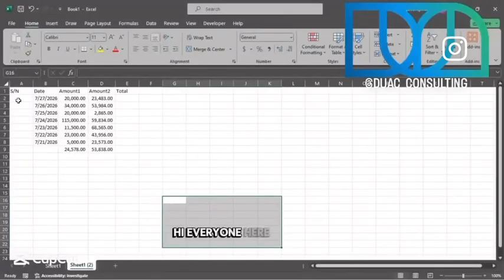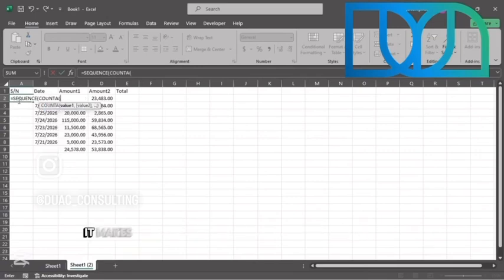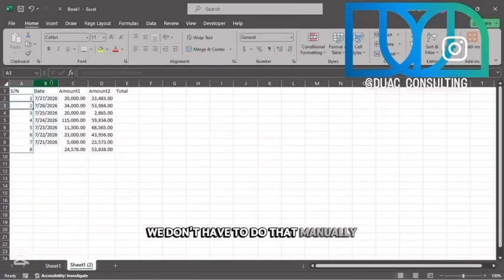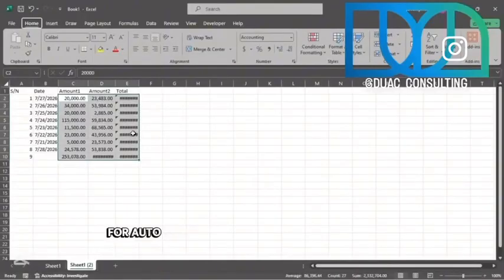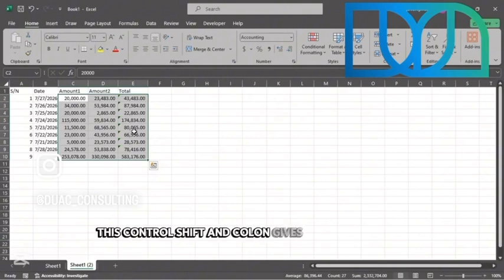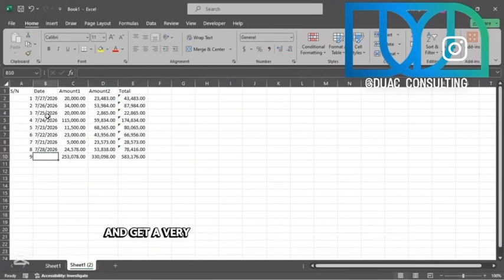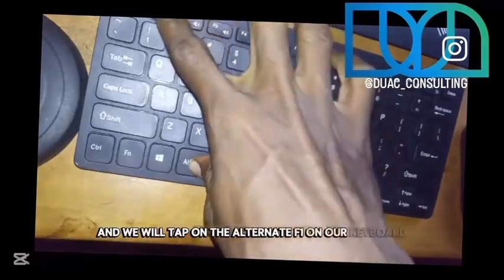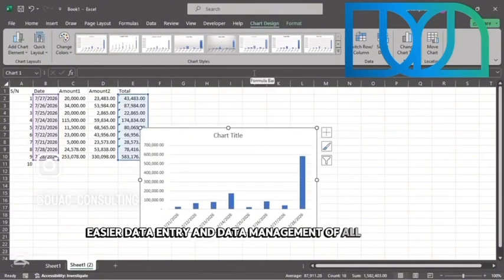Excel shortcuts that can make a big difference in how you manage your data.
In this quick video, you’ll learn how to:
✔️ Insert a static (hardcoded) date that doesn’t change
✔️ Use the AutoSum shortcut to calculate totals instantly
✔️ AutoFit rows and columns in seconds
✔️ Create charts automatically for quick data visualization

Mastering these simple tips can save you time and improve your productivity every day.